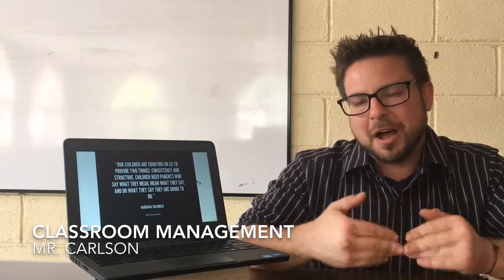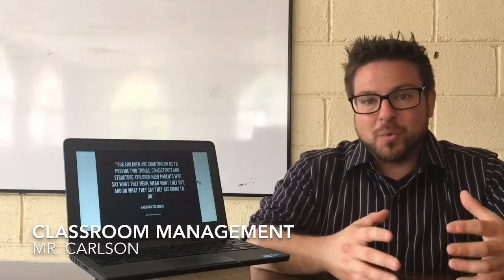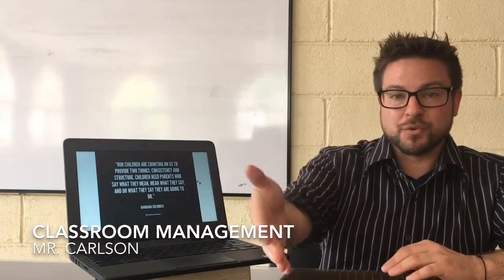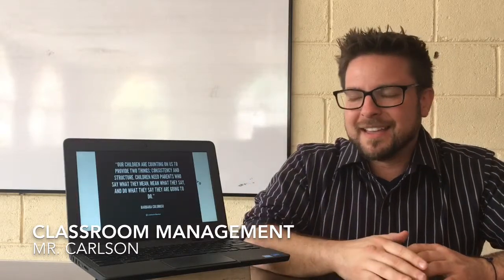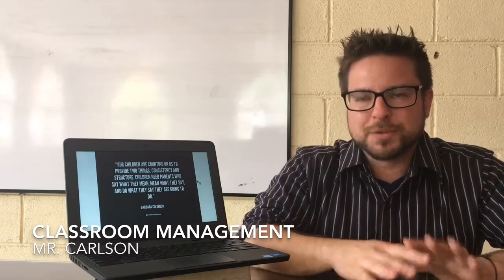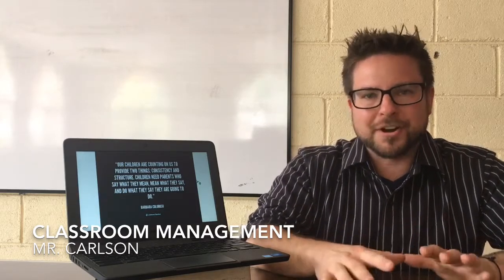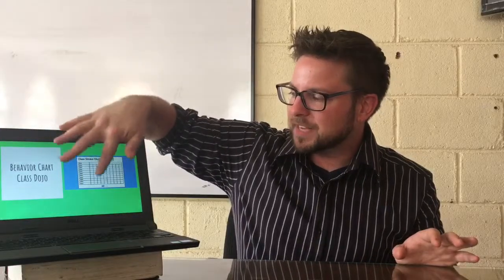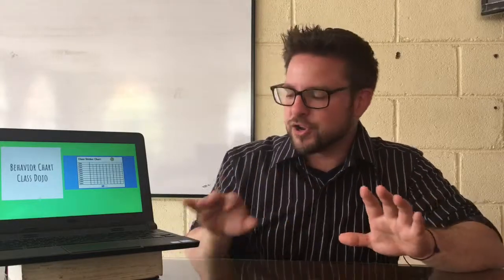Classroom Management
What is classroom management, ideas and techniques.